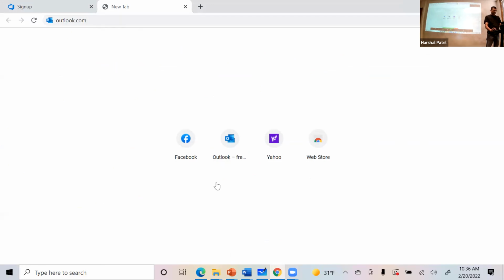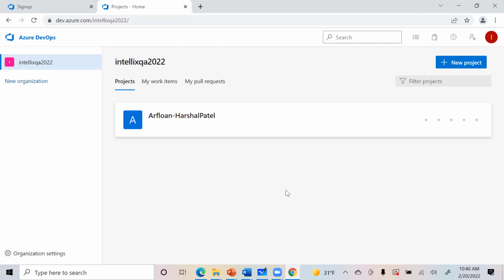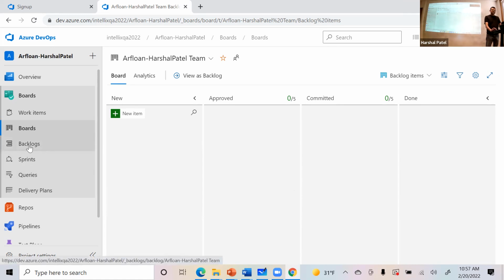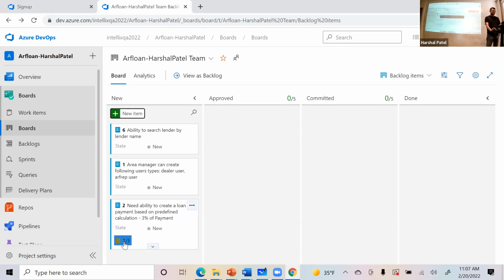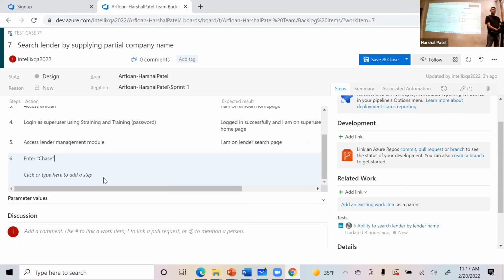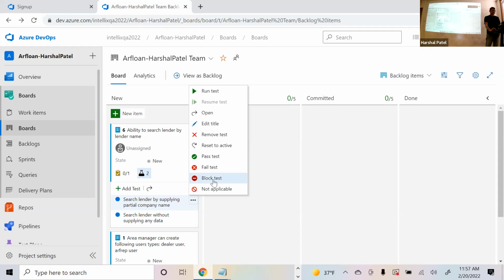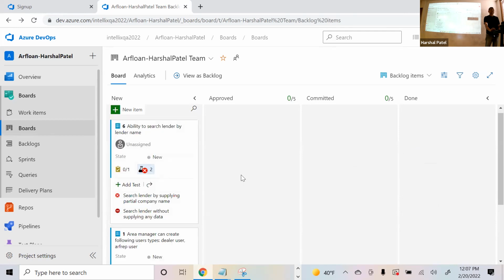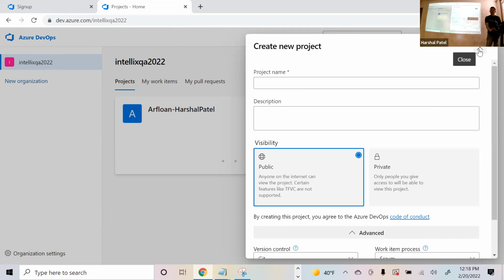SQA/Testing Bootcamp - Session 5 (02202022) - Part II - Azure DevOps Overview, User Story, Test Case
SQA/Testing Bootcamp - Session 5 - Part II - Azure DevOps Overview, User Stories, Test Cases & Tasks